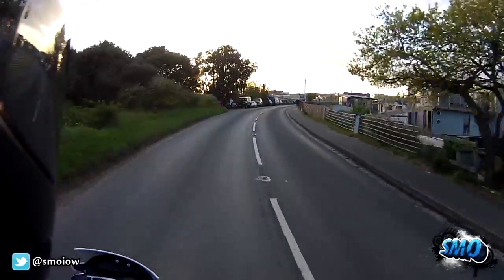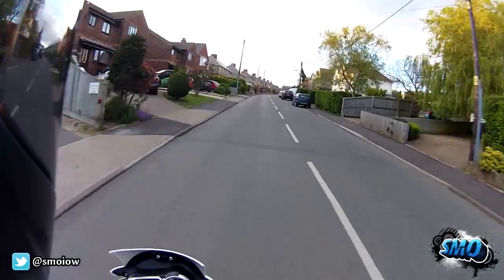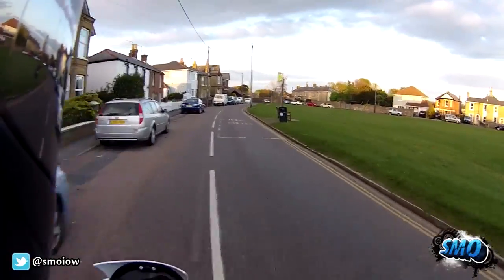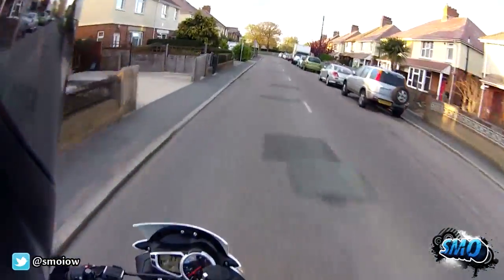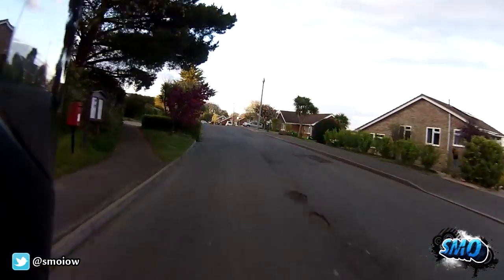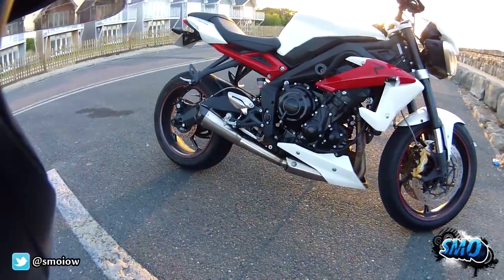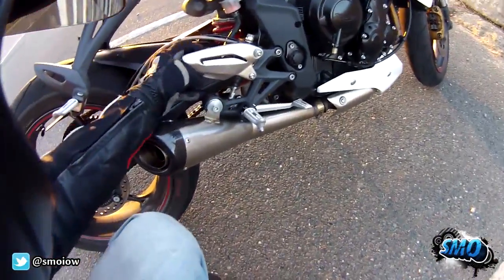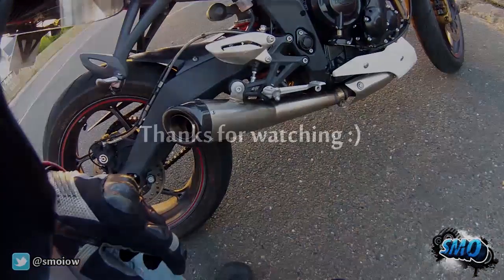SC Project Conic Exhaust - 2013 Triumph Street Triple R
Some fly-bys, some pops & crackles and a brief overview of the SC Project Conic exhaust on my '13 STR.